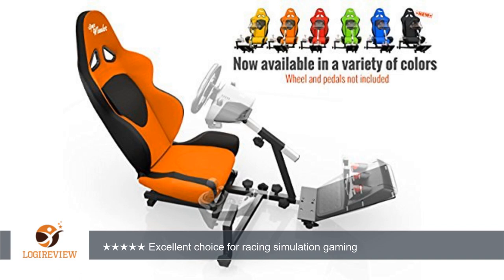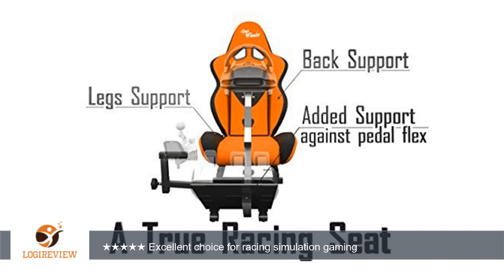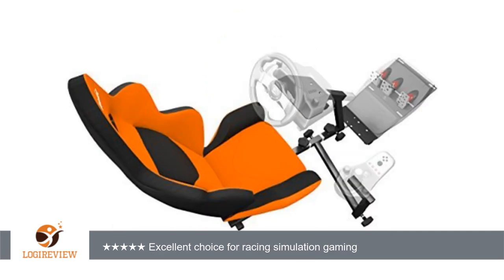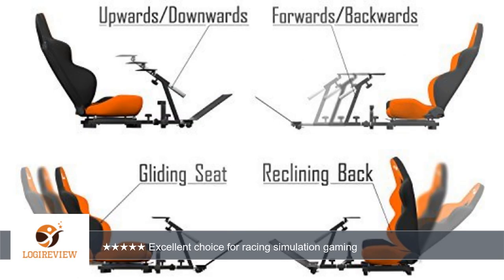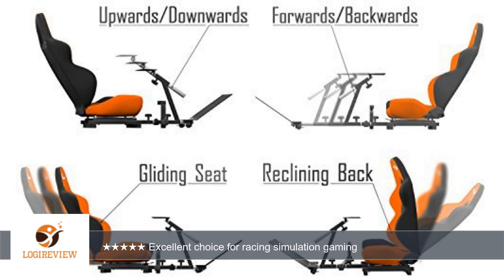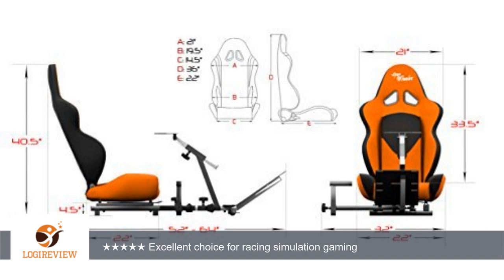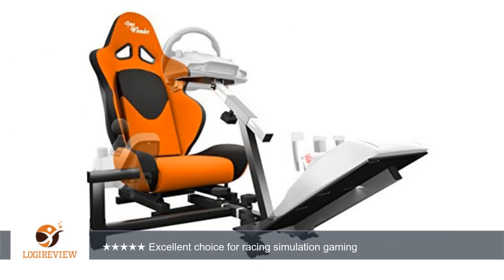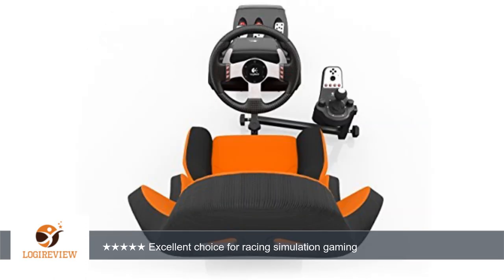Openwheeler Racing Wheel Stand Cockpit Orange/Black | For Logitech G29 | G920 and Logitech G27 | G25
Review about   Openwheeler Racing Wheel Stand Cockpit Orange/Black | For Logitech G29 | G920 and Logitech G27 | G25 | Thrustmaster Wheels | Racing wheel & controllers NOT included
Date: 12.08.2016